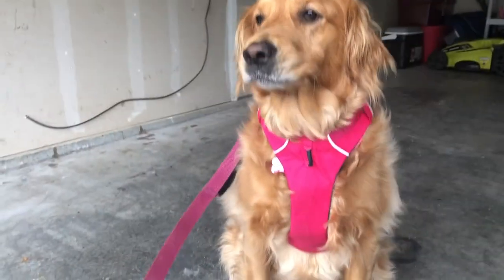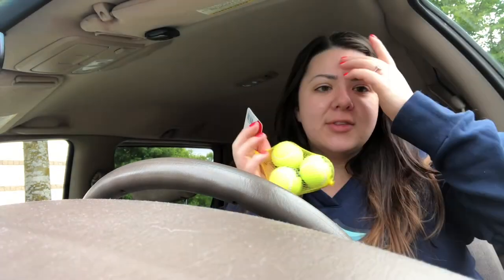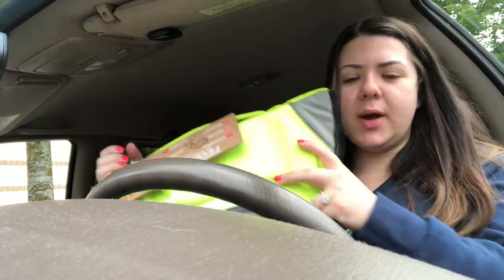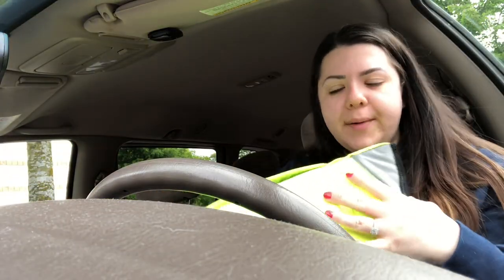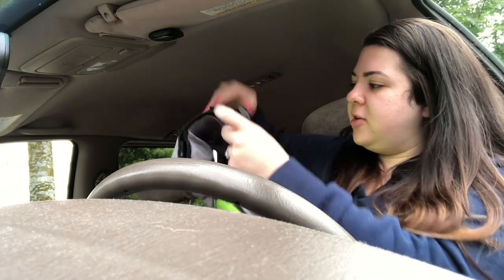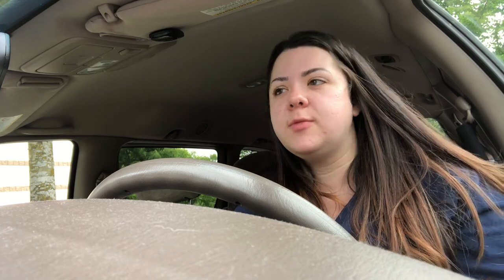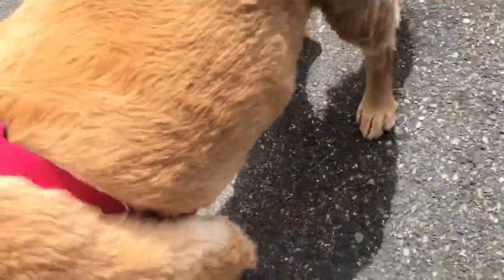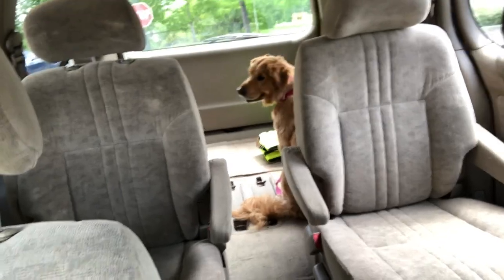Taking my Golden Retriever to the Groomers